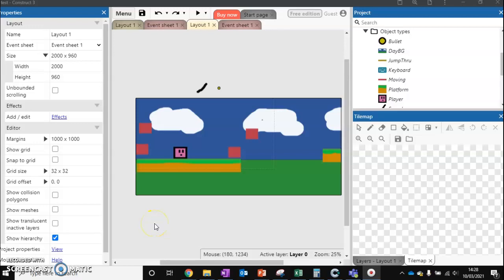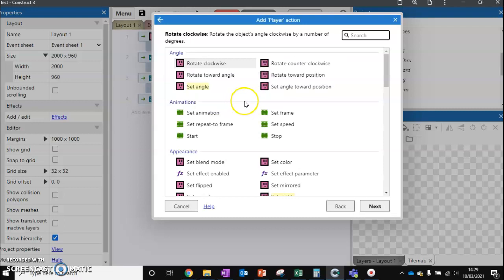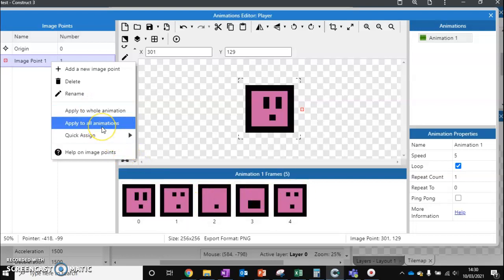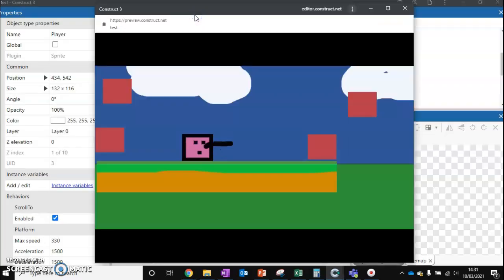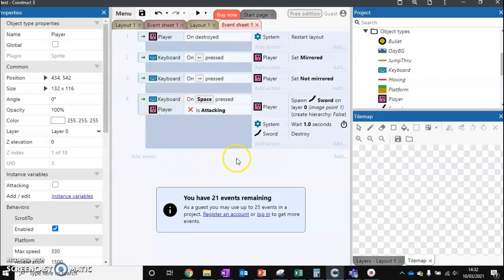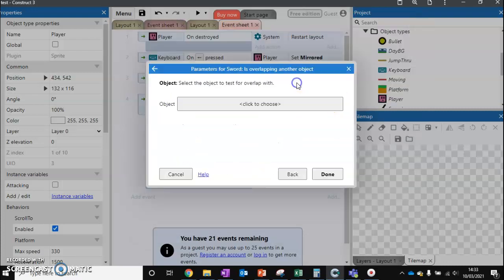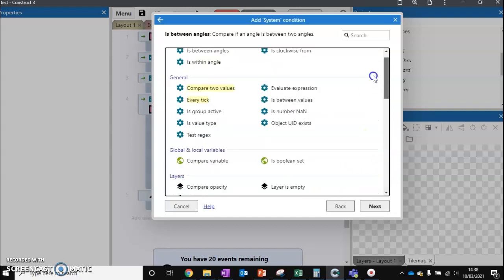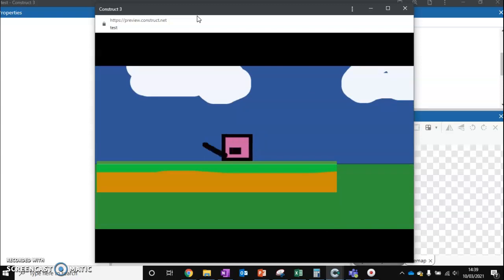Construct 3: Swords